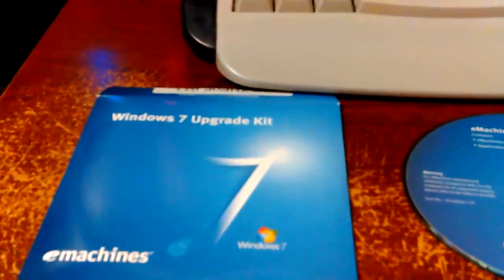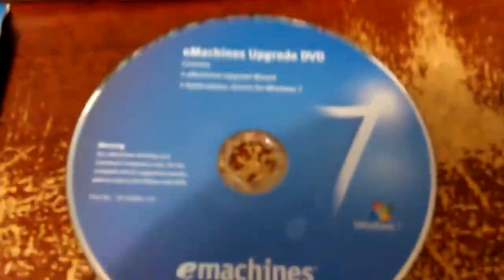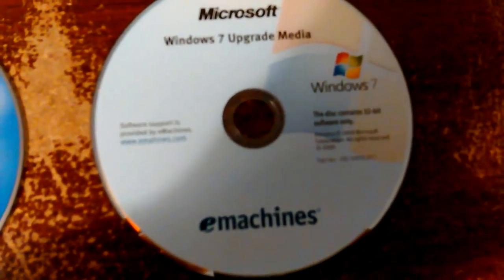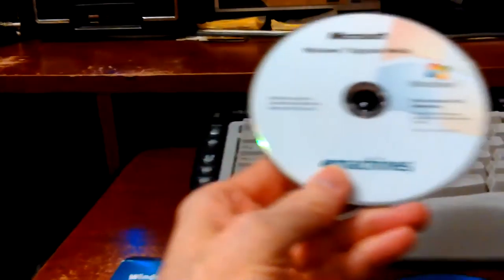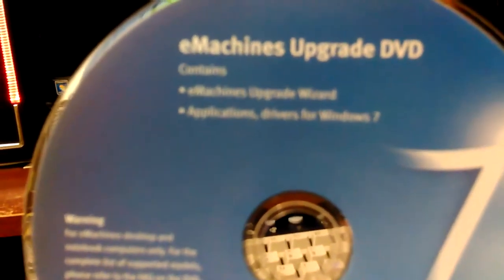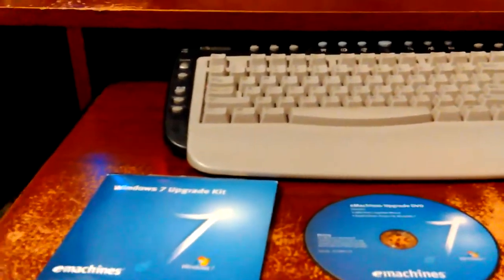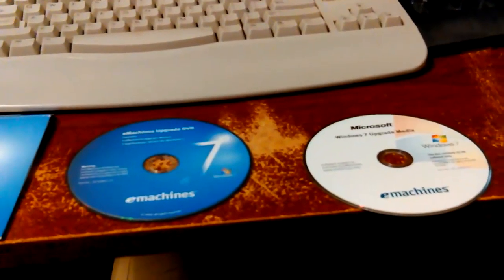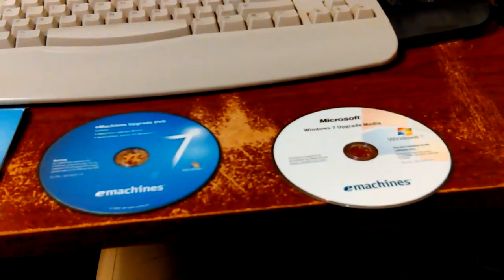VID_20161001_131036.mp4 Don's Computers Phones and Software How To and info Don Bishop